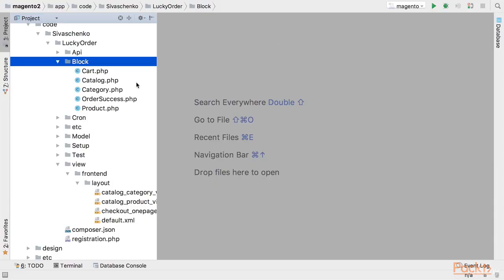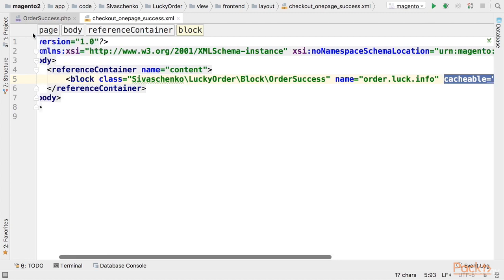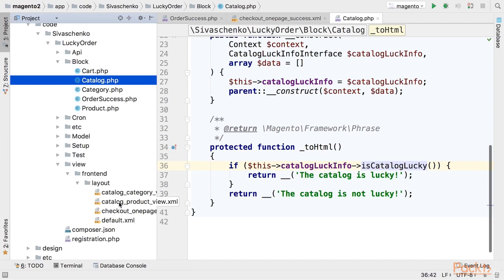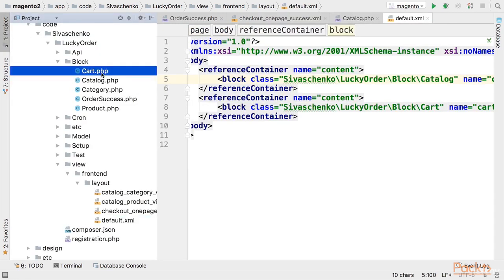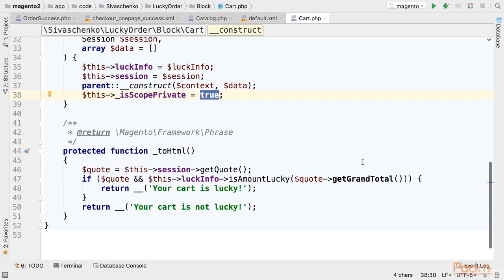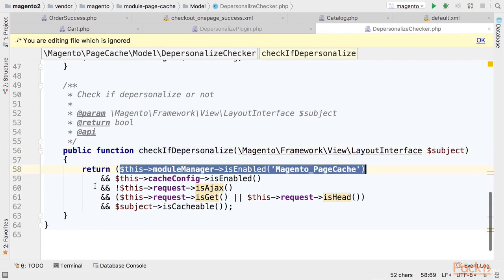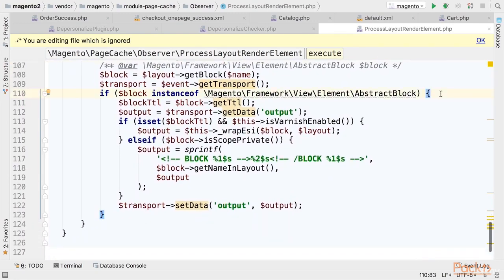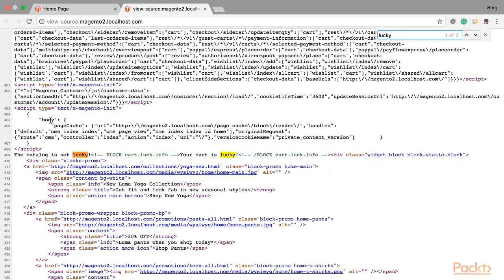34 Magento 2 : Full Page Cache